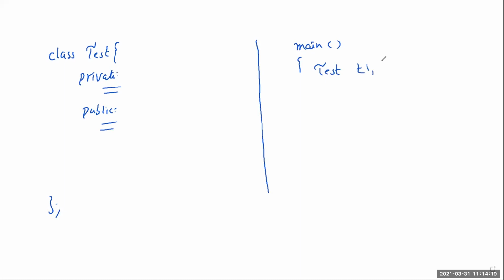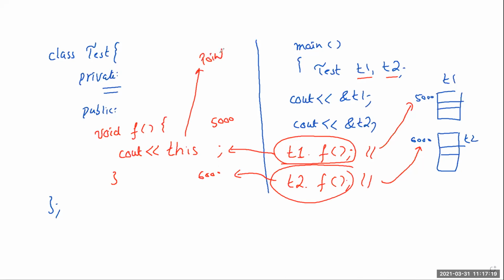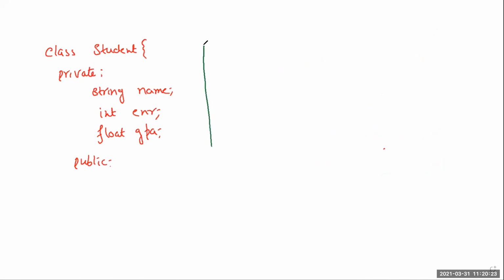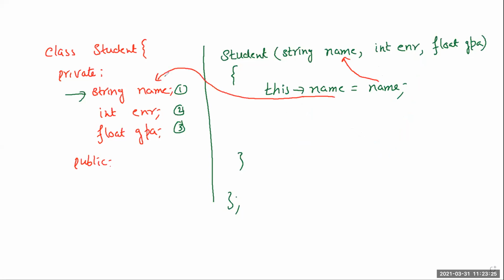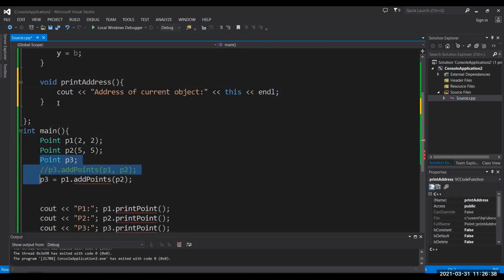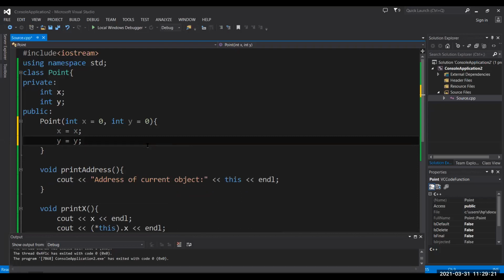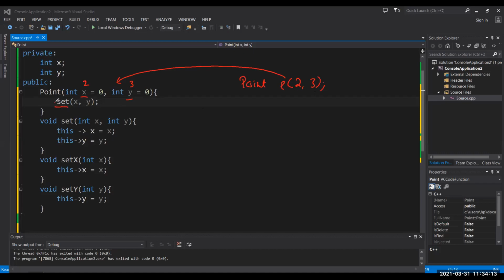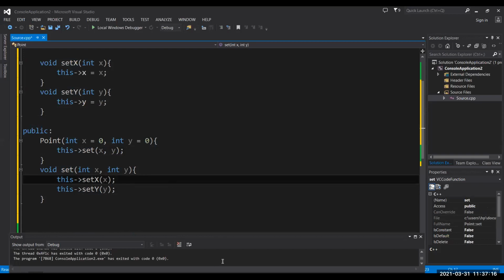Object Oriented Programming | This Pointer | Lecture 6